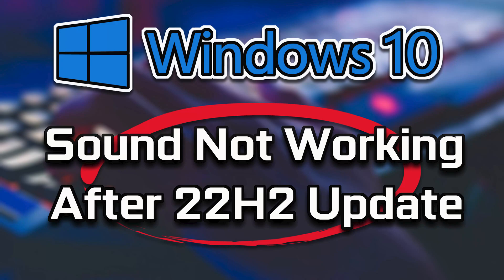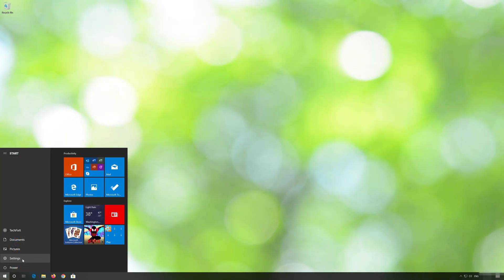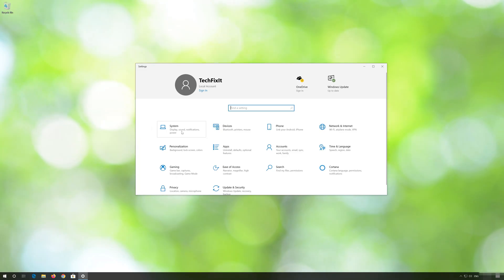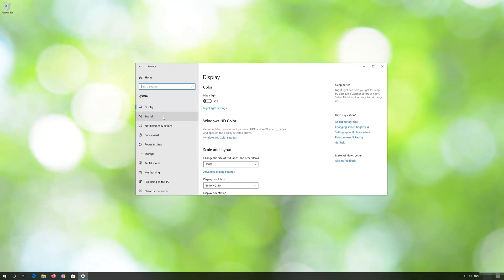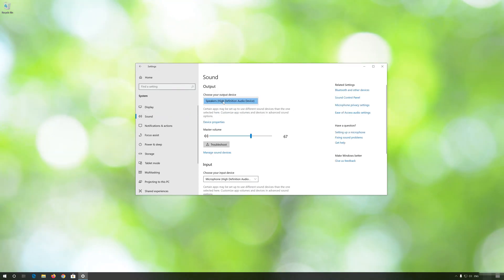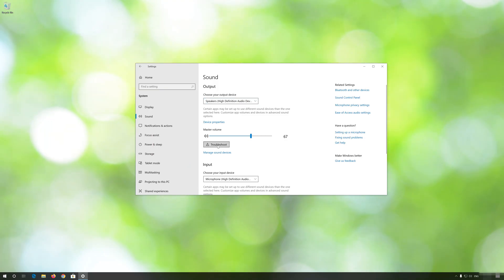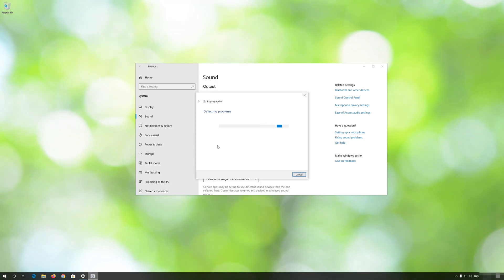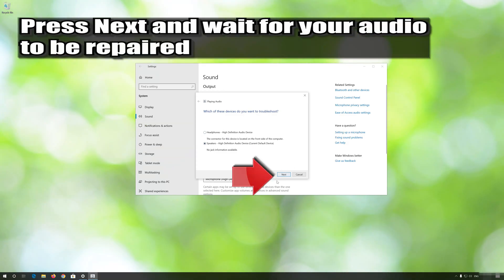Audio Not Working After 22H2 Update Windows 10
If you install the Windows 10 cumulative update 22H2 and your audio is no longer working. this could be happening because Windows update damaged your audio drivers so in this tutorial you will learn how to fix your audio in a quick and easy way.

No audio coming out of speakers and headphones after Windows 10 22H2 update , it works fine in my other devices (phone/tab).